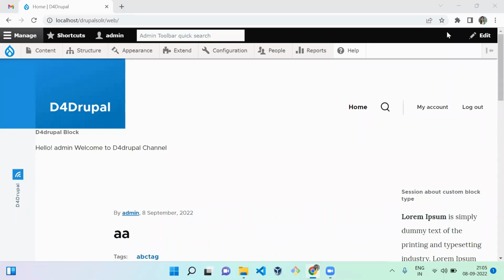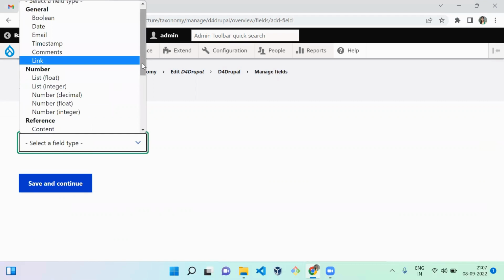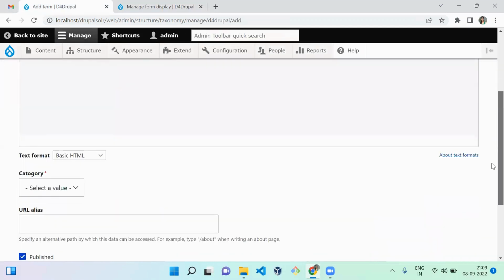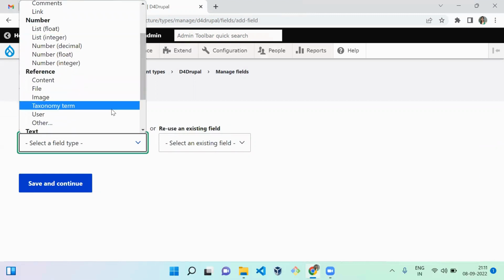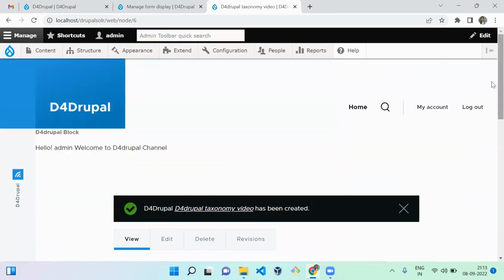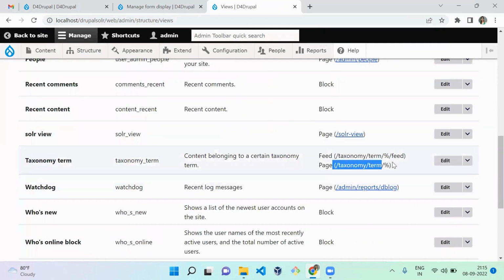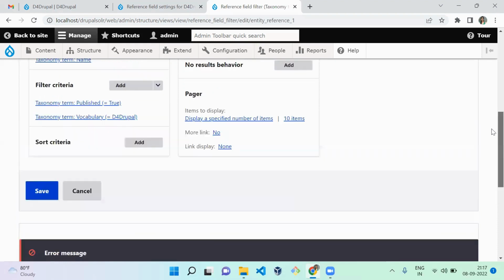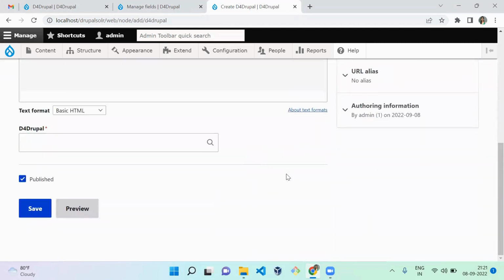Taxonomy Terms in Drupal 9 | D4Drupal